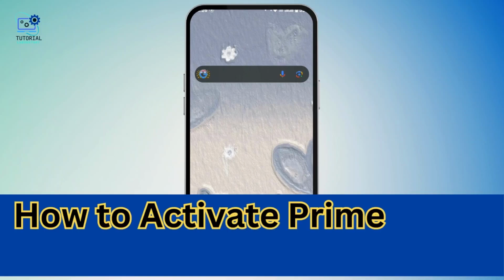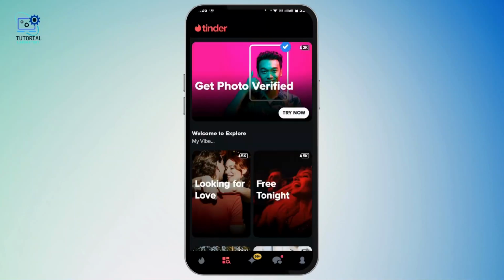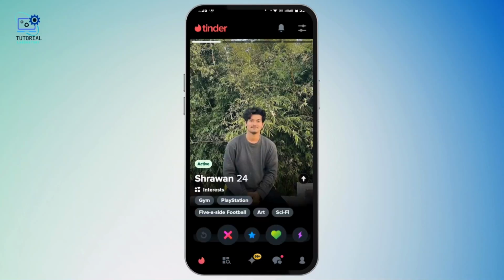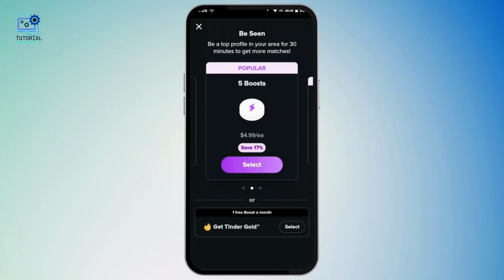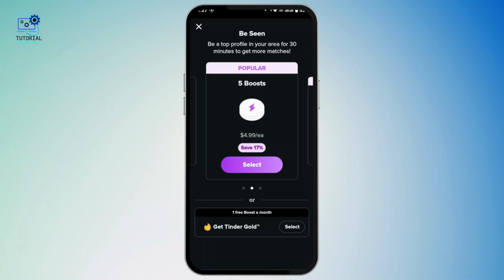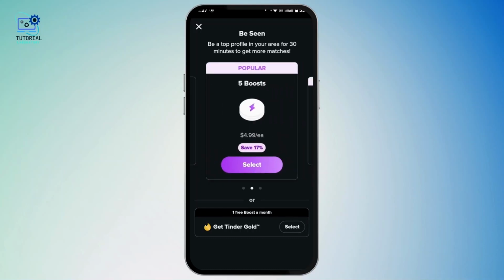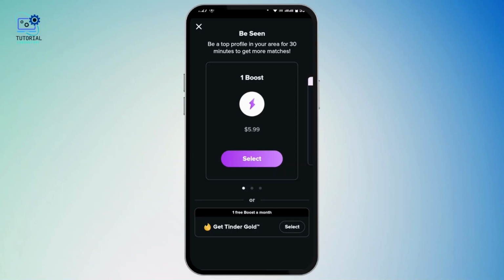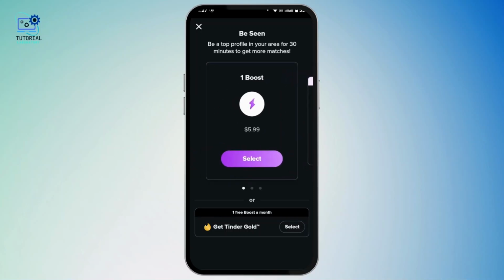How to Activate Prime Time Boost on Tinder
Learn how to activate Prime Time Boost on Tinder with this easy-to-follow tutorial. Whether you're looking to get more matches or maximize your visibility on the app, this step-by-step guide will show you how to use Tinder Boost effectively.

In this video, you'll discover how to activate Prime Time Boost on Tinder, understand what Boost does, and get tips on when and how to use it for the best results.

Timestamps:
0:00 Introduction
0:20 Step 1: Accessing Tinder Boost
0:45 Step 2: Activating Prime Time Boost
1:15 Step 3: Maximizing Your Boost